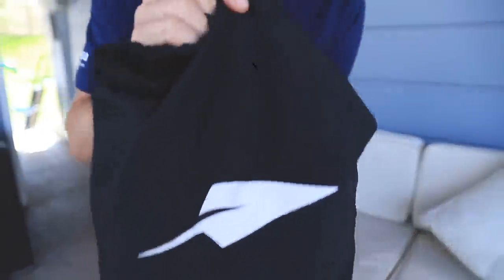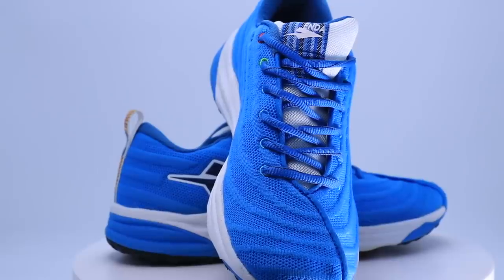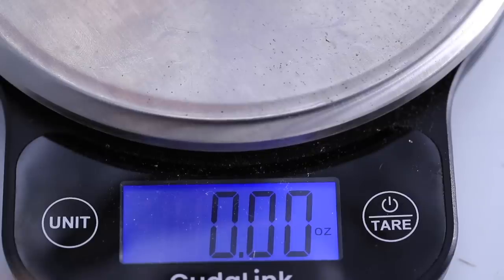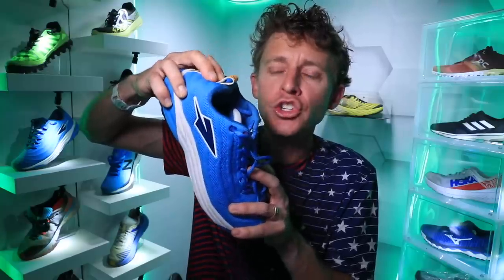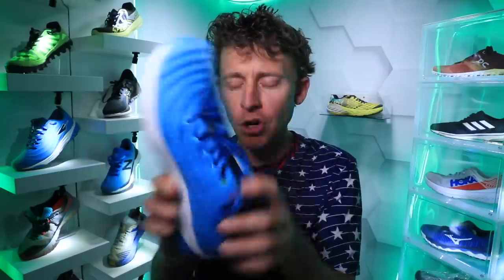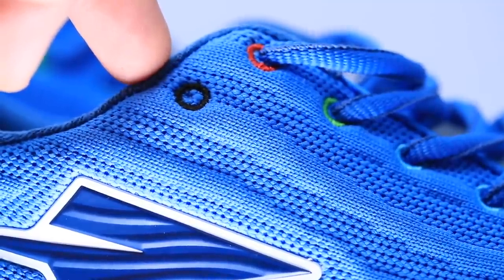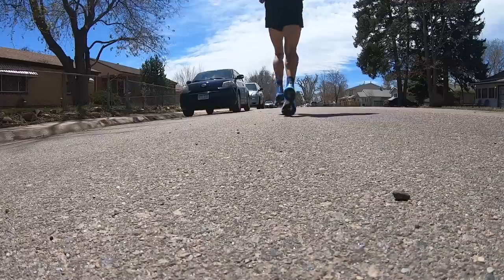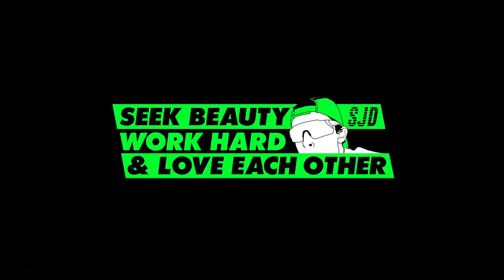KENYAN Running Shoes: Enda Lapatet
🔹 My current Running Shoes from Running Warehouse:

**ROAD SHOES**

**TRAIL SHOES**

• Mailing Address:
USA

Seek Beauty
Work Hard &